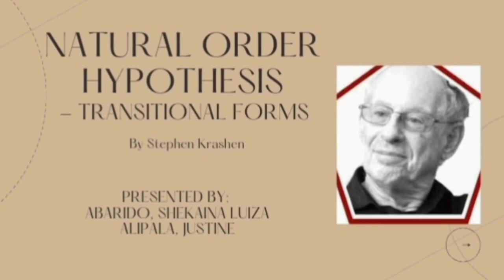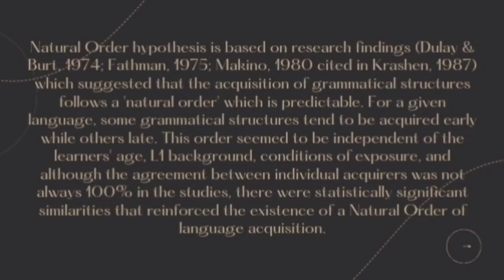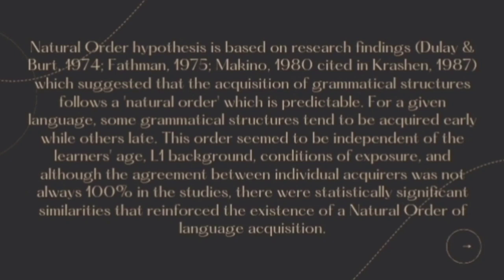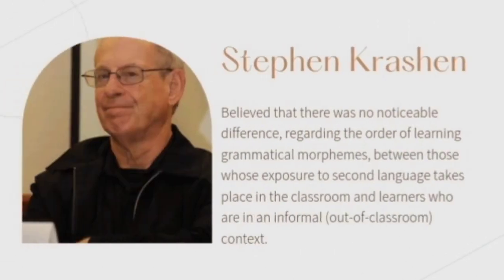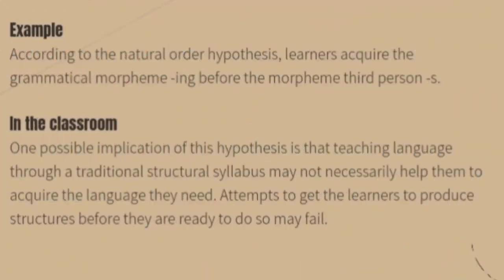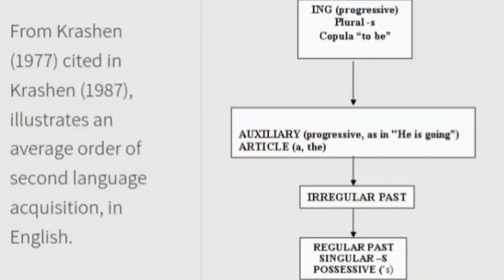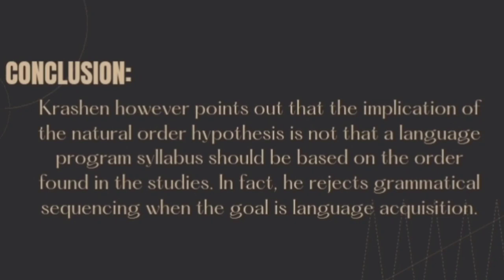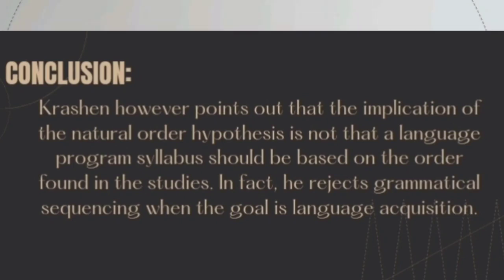NATURAL ORDER HYPOTHESIS TRANSITIONAL FORMS by Stephen Krashen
Presented by  Shekaina & Justin